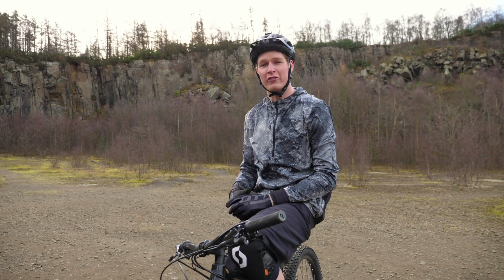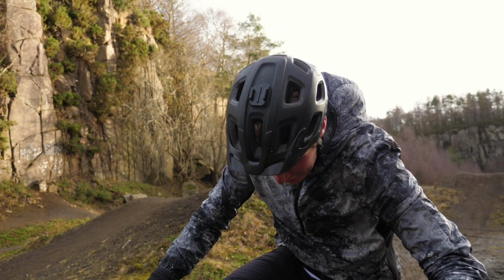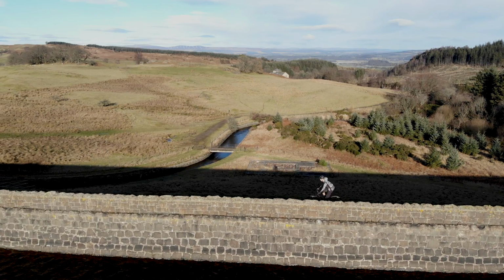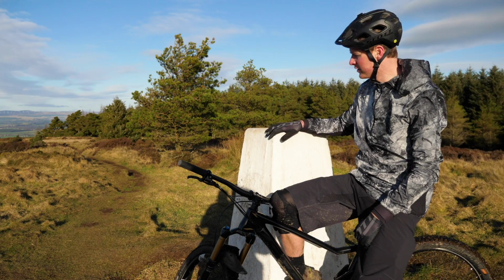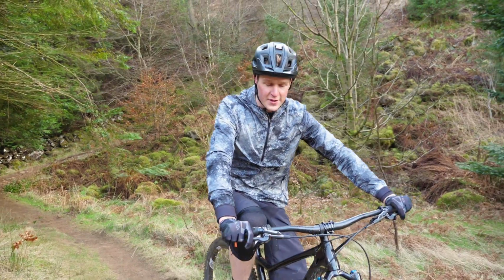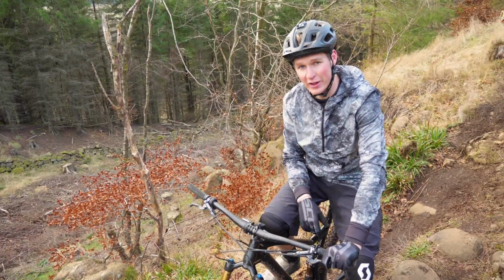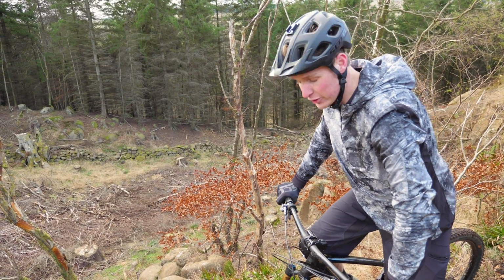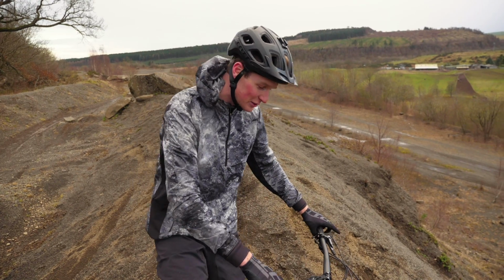HOW CAPABLE IS A 120mm BIKE? | SCOTT SPARK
It’s been a while since I’ve ridden the other local loop at Cambusbarron… Starting out we head to the Cambu Dirt Jumps, then onto the North Third trails which are absolutely stunning. Today I was on the SCOTT Spark, I haven’t ridden it as much recently and I forgot just how much fun this thing was, it’s a flying machine and is incredibly capable!

See you on the trails...

Scotty